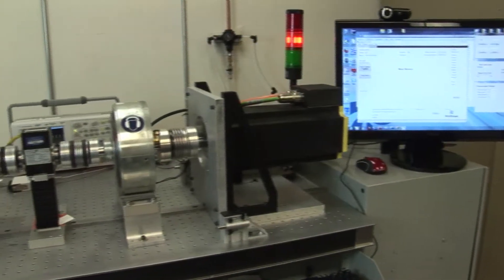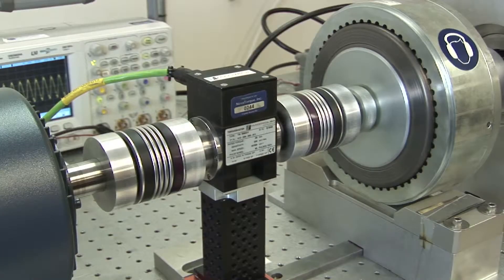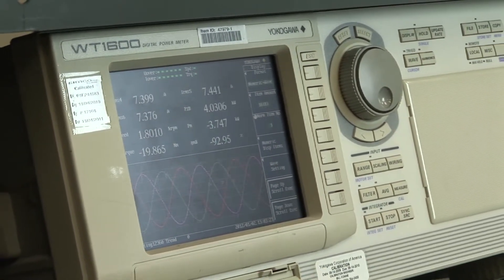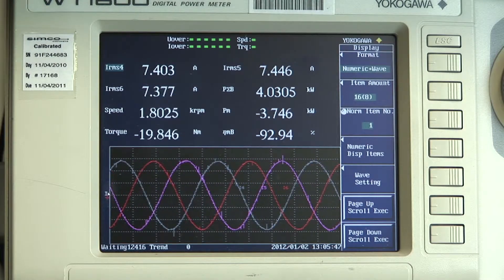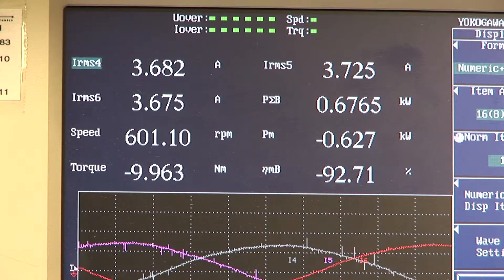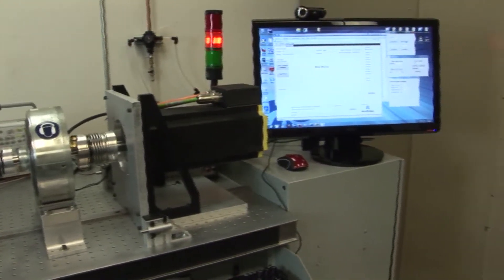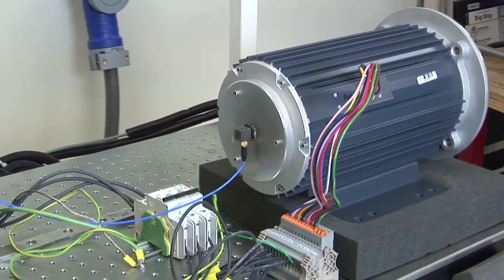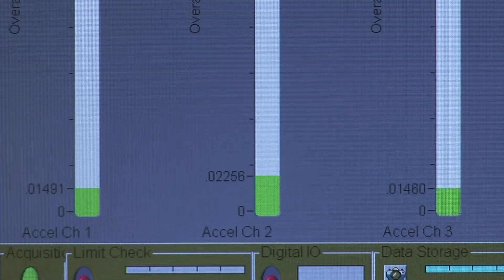NovaTorque Motor Test Lab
This video tour provides an introduction to the NovaTorque motor performance testing laboratory. NovaTorque's motor performance lab is a state-of-the-art advanced facility that tests all aspects of motor performance. Contact NovaTorque Applications Engineering for further details.